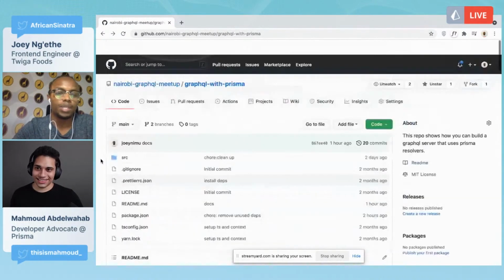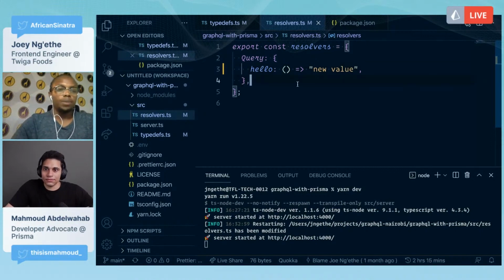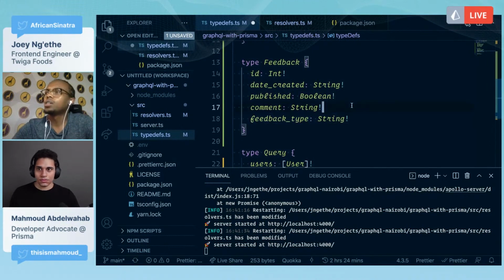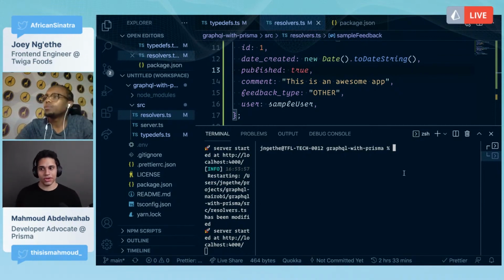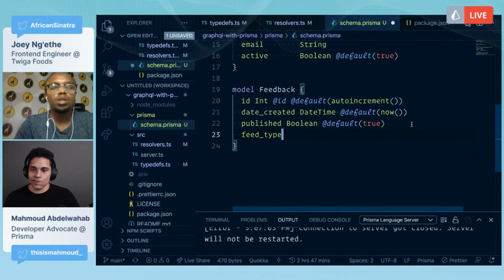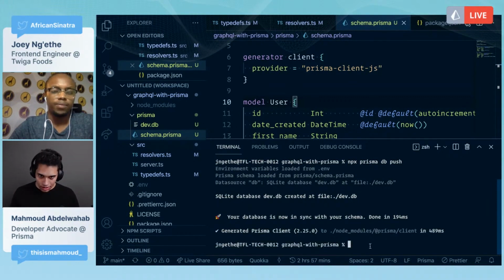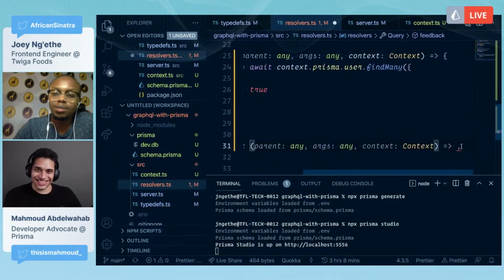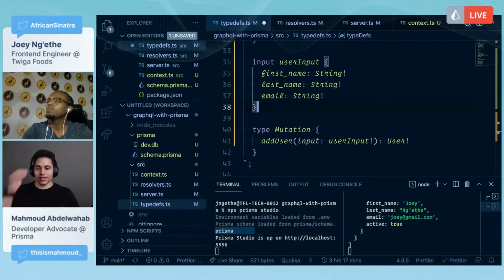GraphQL Nairobi Meetup #1 - Joey Ng'ethe, Mahmoud Abdelwahab - Building a GraphQL API with Prisma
◭ In this video, Mahmoud and Joey will cover how to use Prisma inside of GraphQL resolvers to query a database, using the apollo-server for the http layer, and a schema-first approach for the implementation.

◭ Joey (@AfricanSinatra) is a Frontend Engineer at Twiga Foods, and the founder of the GraphQL Nairobi Meetup. Joey mostly builds React apps powered by GraphQL backends and likes to share his knowledge with the community through his blog posts

◭ Mahmoud (@thisismahmoud_) is a Developer Advocate at Prisma and an instructor at Egghead.io. He is obsessed with & creating exceptional, high-quality, content and applications.

◭ This talk has been recorded during GraphQL Nairobi Meetup.